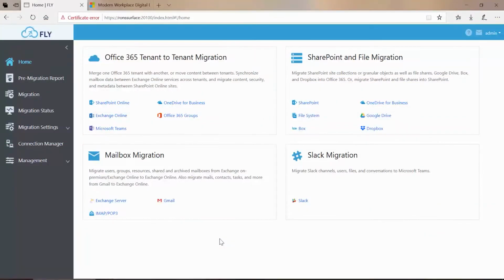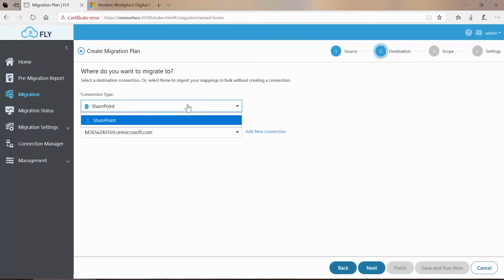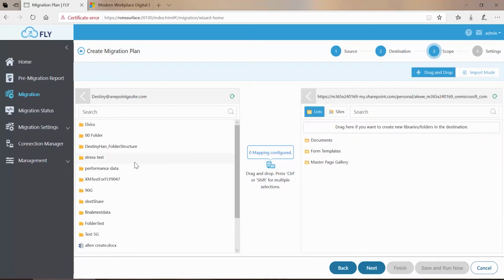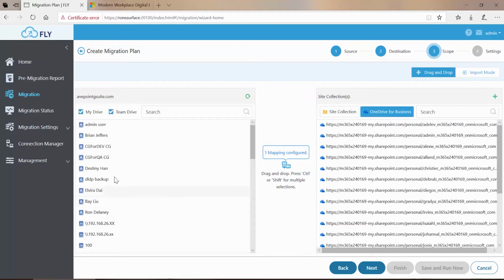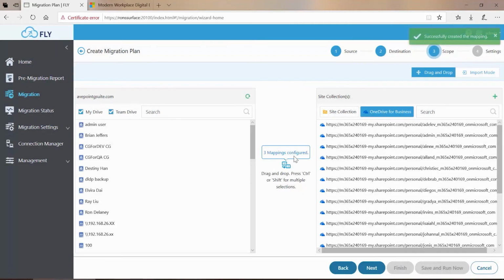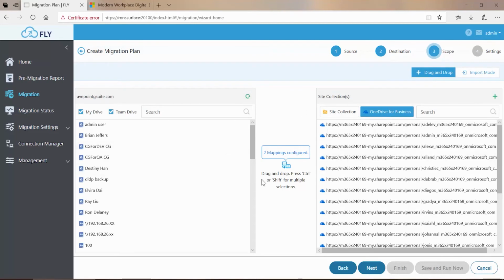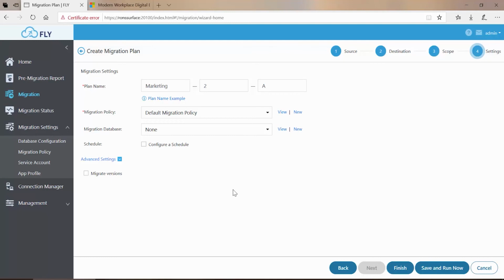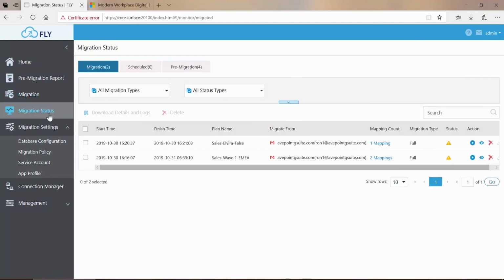How-To: FLY – Perform a GDrive to OneDrive Migration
HOW-TO:
FLY – Perform a GDrive to OneDrive Migration